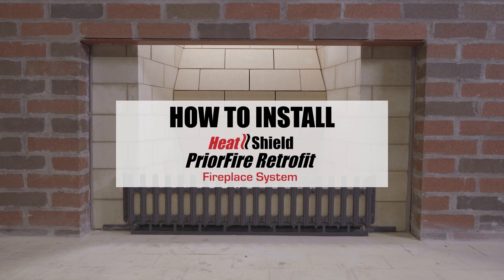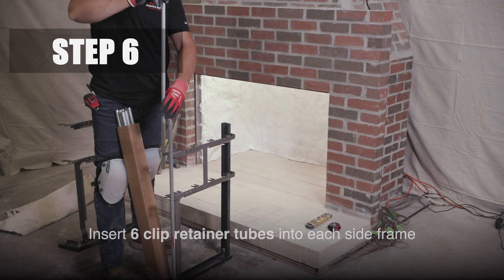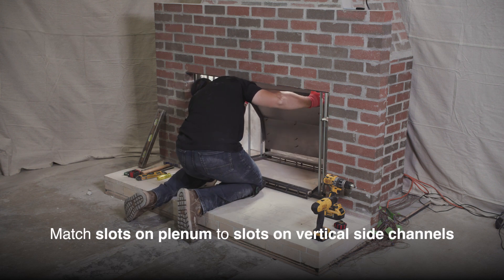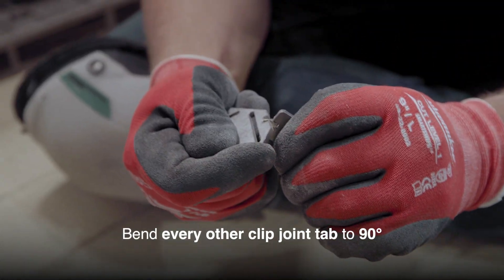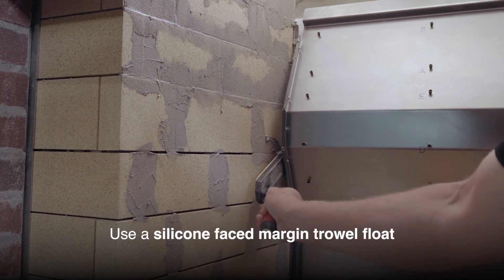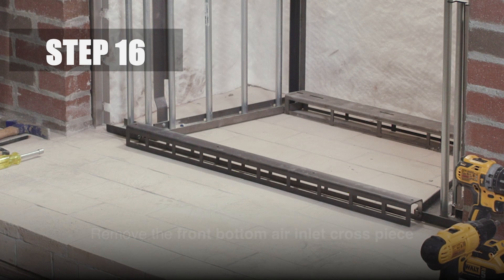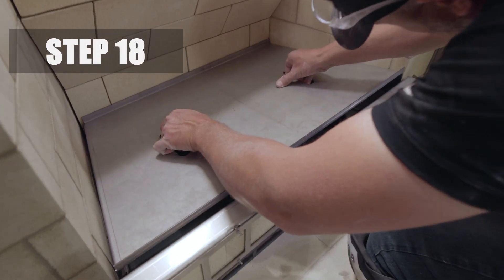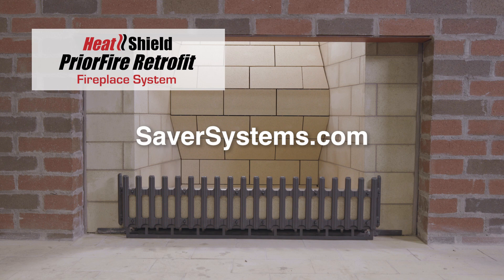PriorFire Retrofit Fireplace XL & XLT Instructions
In this video walkthrough guide, we take you through the step-by-step process of installing the revolutionary PriorFire Retrofit XL/XLT Fireplace System in your existing masonry fireplace. Our patented fireplace system is lab-tested, field-proven, and engineered to provide more heat, fewer emissions, and a tall flame compared to traditional fireplaces.

With UL-listed zero clearance to combustibles and 4" nominal masonry, the PriorFire can be easily installed in most residential fireplaces. Our system is designed to produce 2-3 times more heat than average fireplaces, ensuring optimal warmth and comfort in your home. Additionally, the unique back wall shape promotes cleaner burning through secondary combustion, minimizing pollution and creosote buildup.

Join us in this instructional video as we guide you through the installation process, ensuring a seamless and energy-efficient retrofit for your fireplace. Upgrade to the PriorFire Retrofit Fireplace System and experience the perfect blend of functionality, efficiency, and aesthetics. To find out more about the PriorFire Retrofit,

00:00 Intro
00:44 Step 4
01:33 Step 5
02:11 Step 6
02:41 Step 7
03:04 Step 8
03:38 Step 9
03:59 Step 10
04:18 Step 11
04:49 Step 12
06:48 Step 13
07:54 Step 14
09:21 Step 15
09:44 Step 16
10:06 Step 17
11:13 Step 18
11:34 Step 19
11:48 Step 20
12:18 Step 21